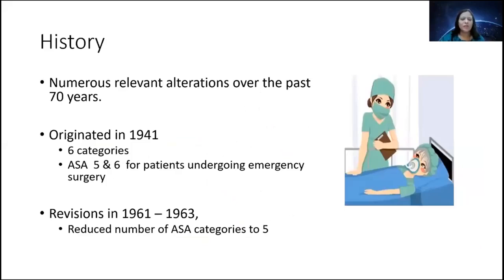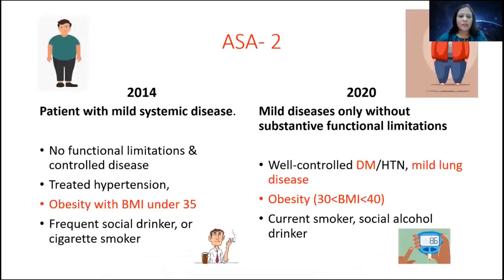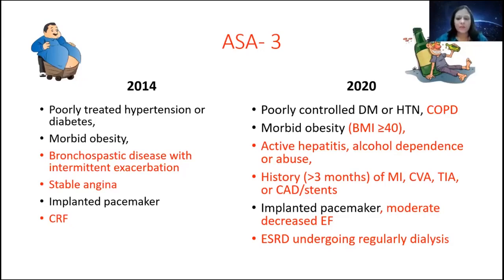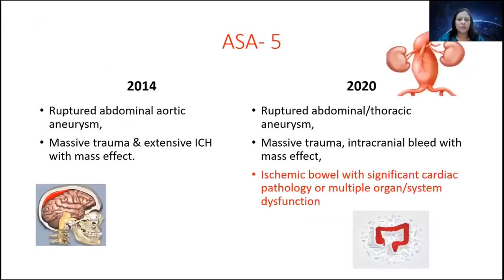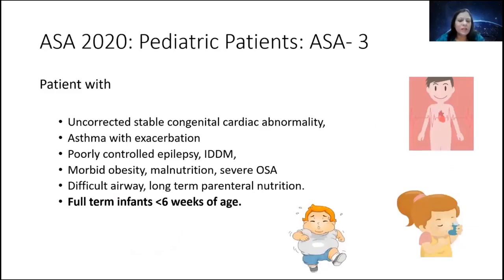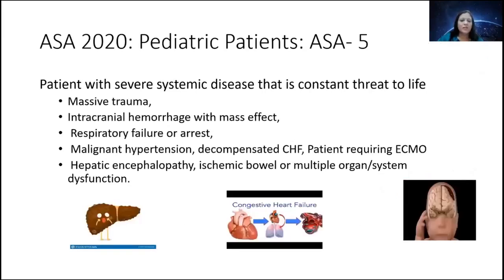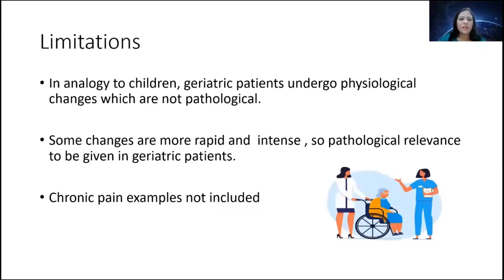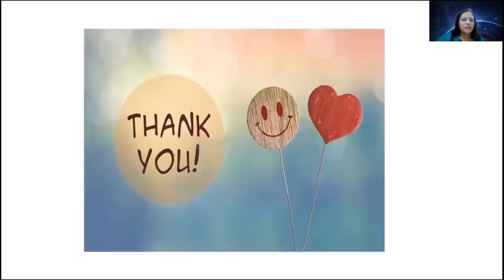23 November 2024(2)